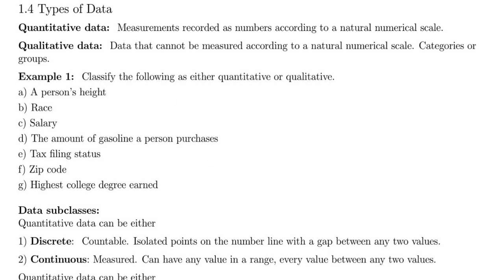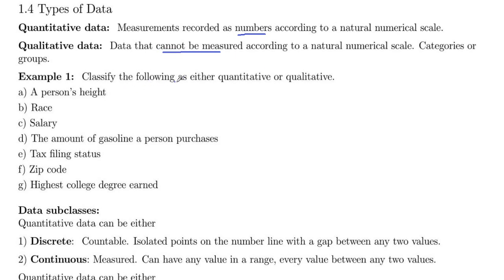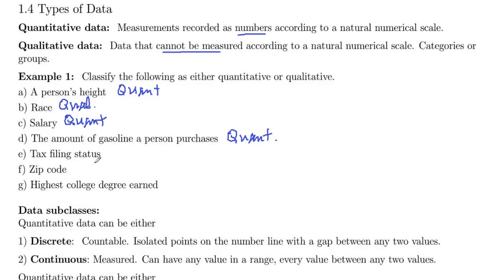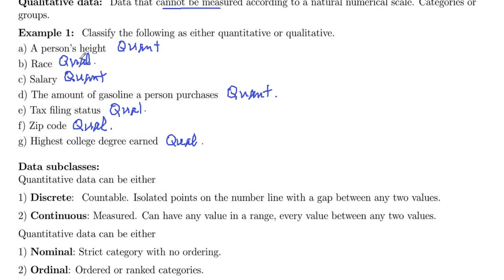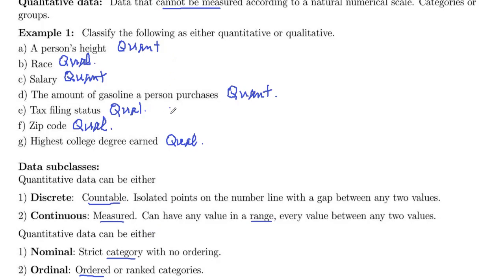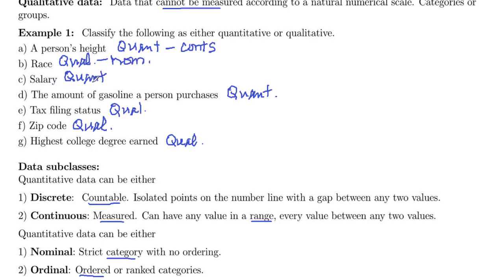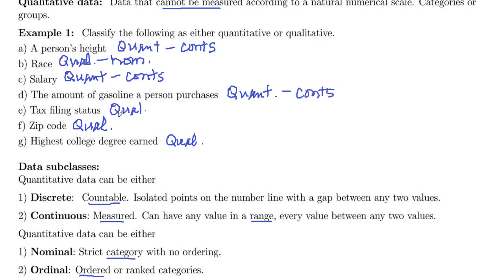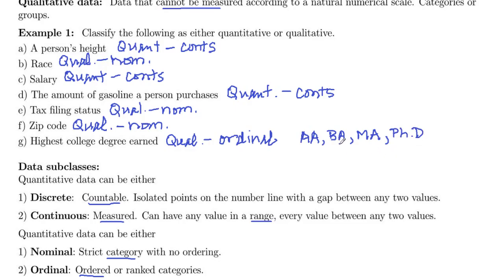Math 241 Section 1.4 Example 1